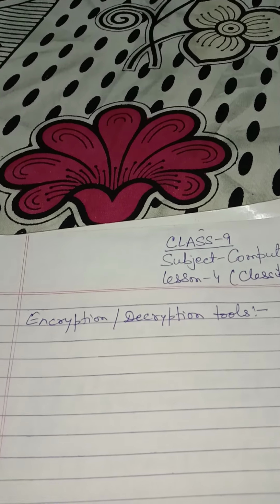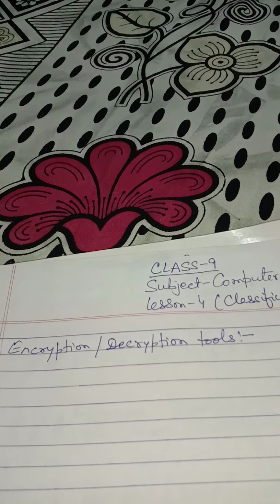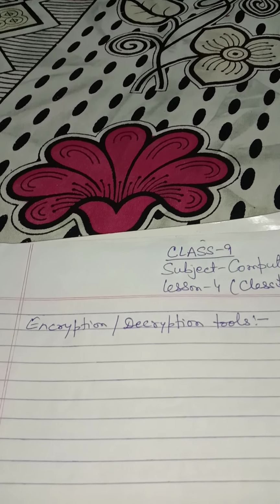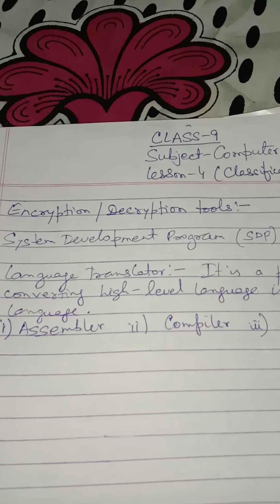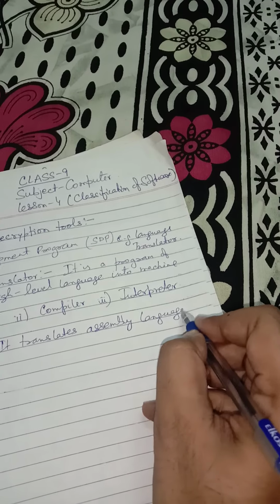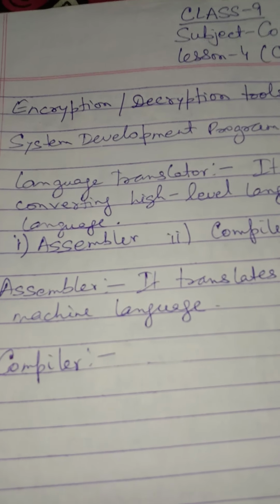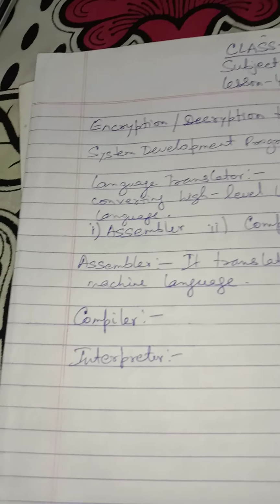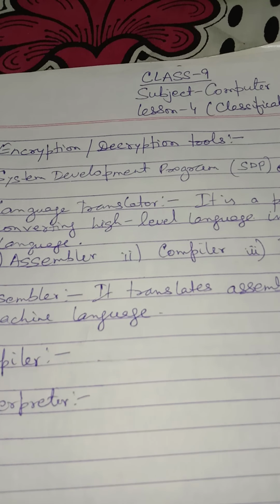Computer -9-part32-video (Translator)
Lesson -4-Classification of Software